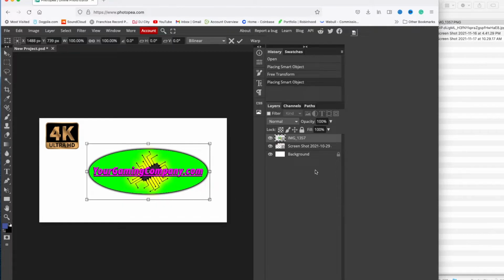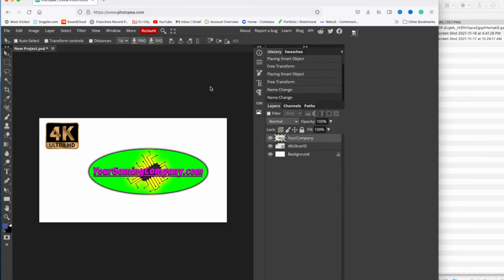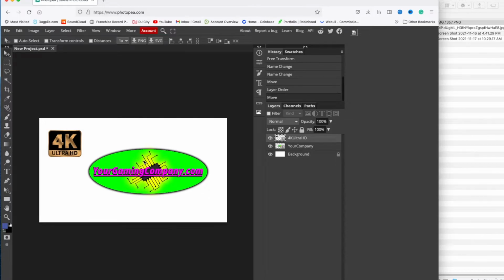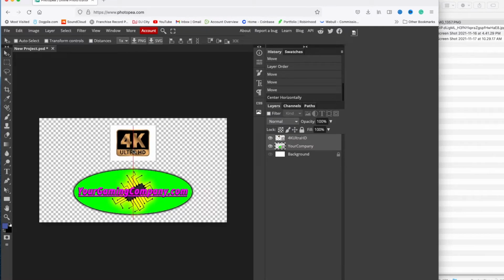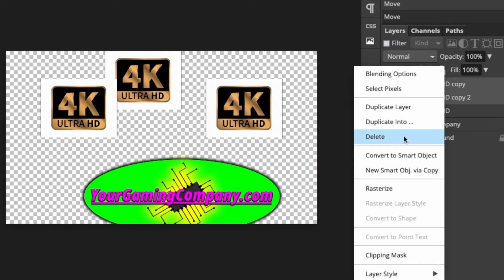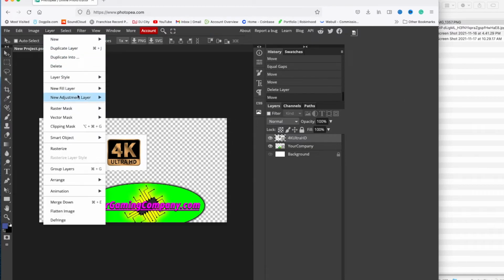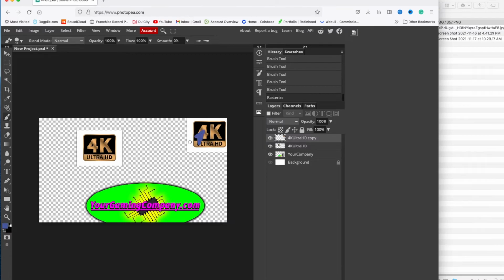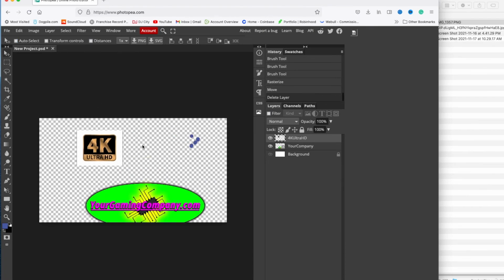Photopea Tutorial | Understanding Layers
Today we did a basic Photopea editing tutorial lesson which explains some of the basics of layers and importing and exporting images PNGs and other properties.
Photopea is a Photoshop alternative that is free online to use.

0:00 - Intro
0:35 - Basics of Layers Explains
2:00 - Aligning Items
3:00 - Rasterize a Layer
3:42 - Group & Merge Layers